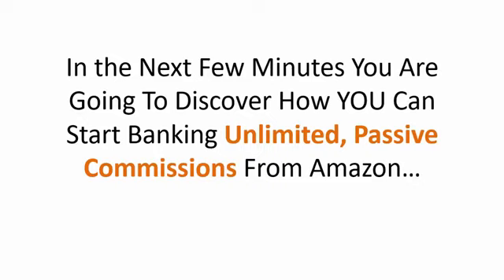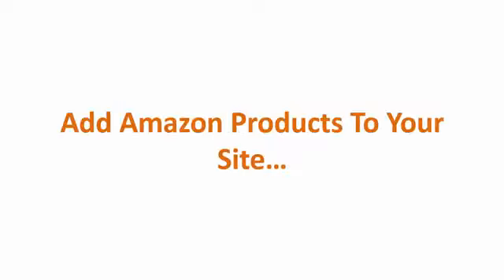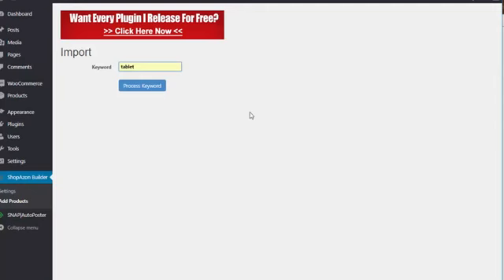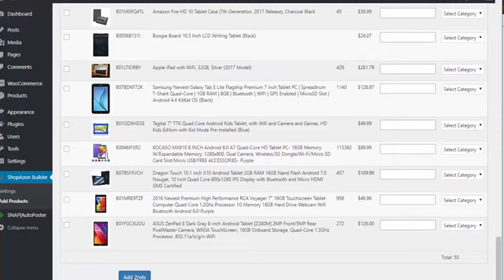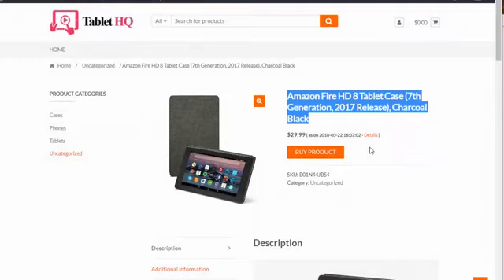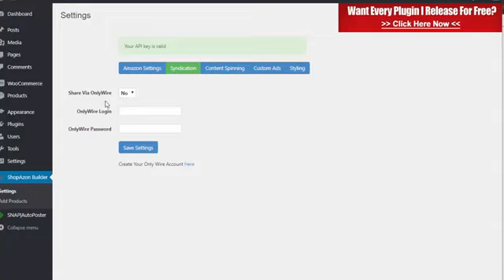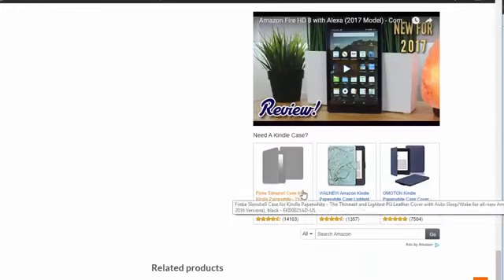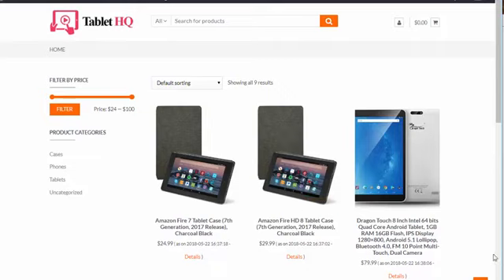WP ShopAzon Review | WP ShopAzon Demo | WP ShopAzon Discount And Best Bonus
Newbie Friendly - Build Your First Store In 60 Seconds

Automatically Adds Content, Images and Videos

Built In Backlinks and Traffic Generation